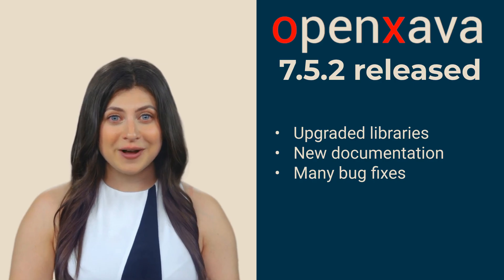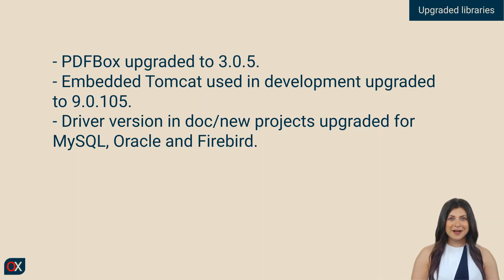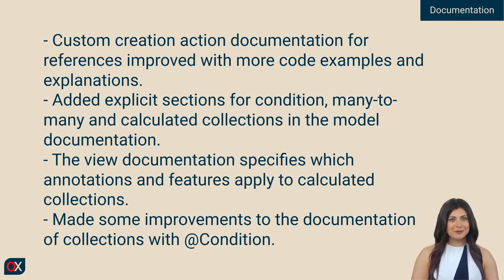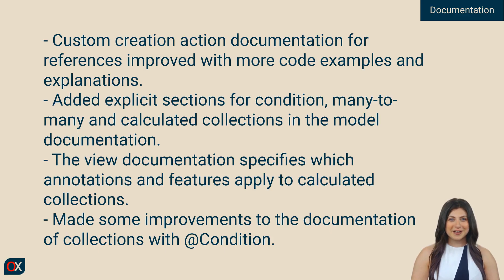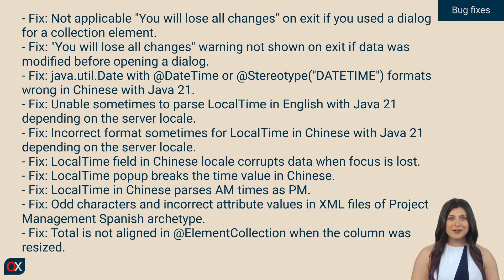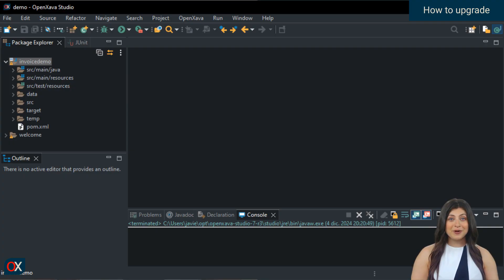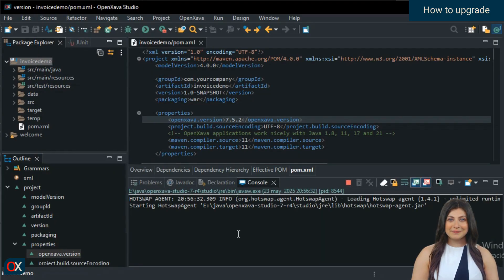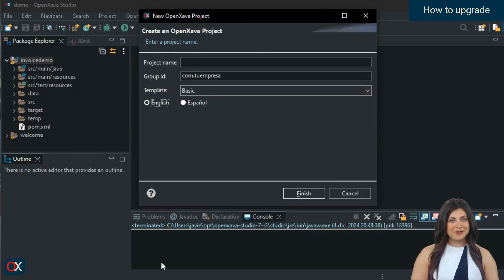OpenXava 7.5.2 released: Automatic frontend for Java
Upgraded libraries. New documentation. Many bug fixes.